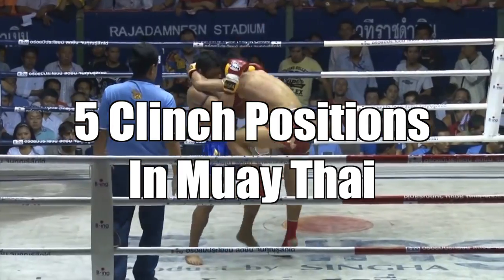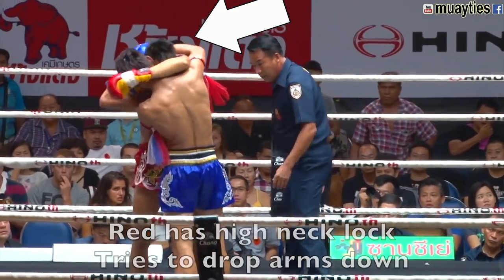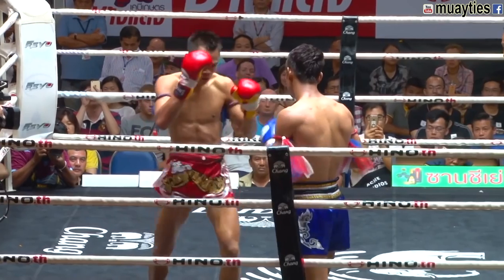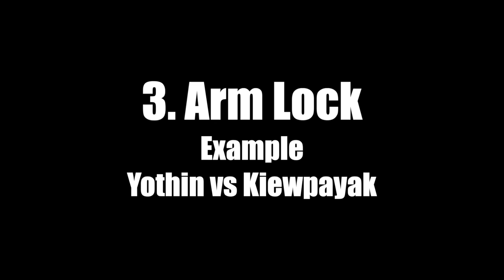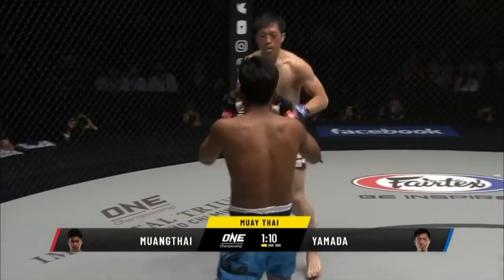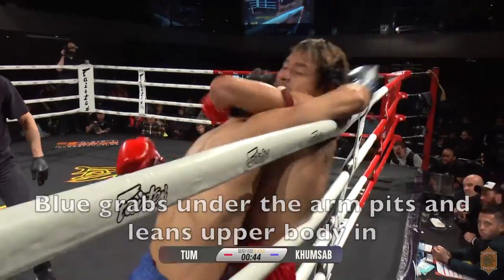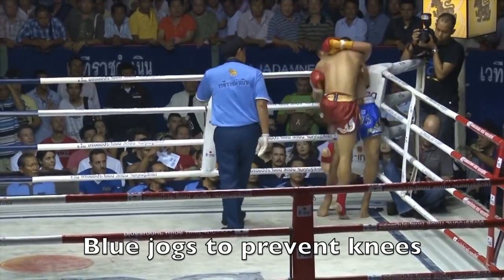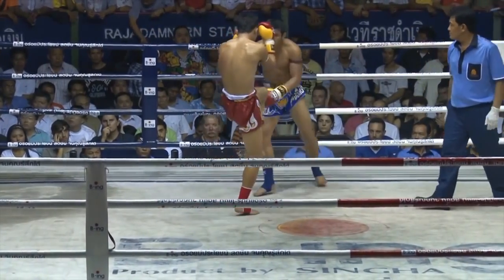5 Muay Thai Clinch Positions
5 Common Muay Thai Clinch Positions

Positioning in the clinch is how you score. Get the correct position and you can score much easier. Here are the 5 most common positions.

1. Neck lock
2. Upper body lock
3. Arm Lock
4. Side Lock
5. Body lock

Watch to the end for bonus content on one biggest problems for Muay Khao fighters!